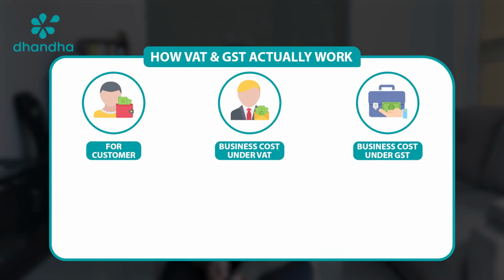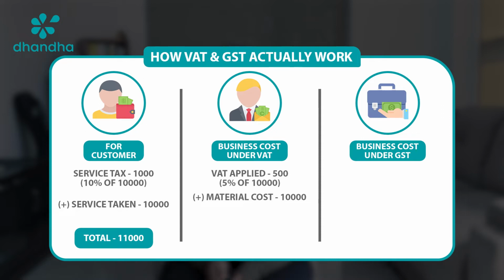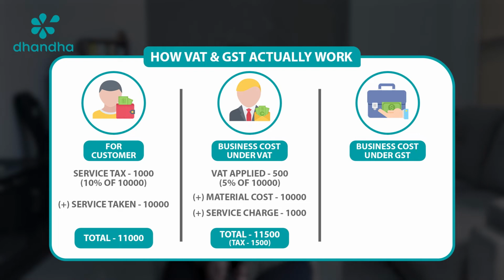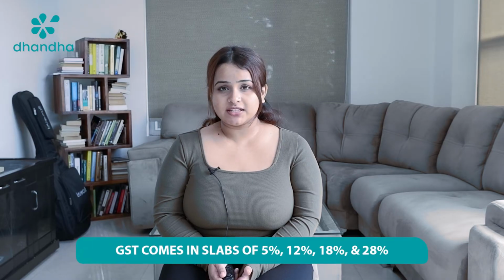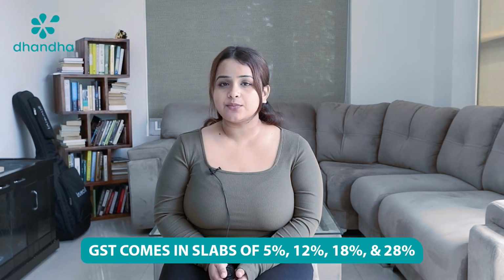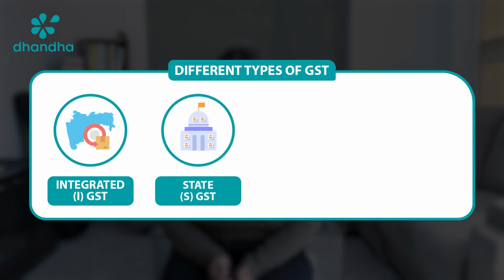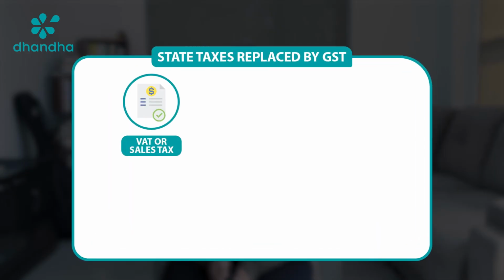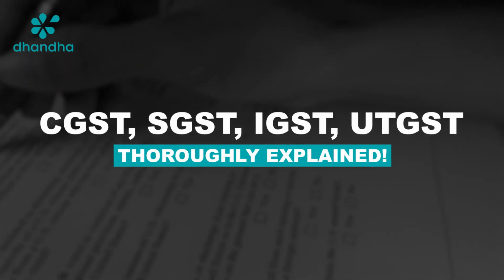Difference Between GST and VAT || What are the Types of GST Registration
Hi Everyone,
Today in this video we are going to discuss what is difference between GST and VAT. How they are different and work. After the difference, we will know the type of GST Registration that is required to do business.

Time Slabs
Intro - 00:00
Difference between GST and VAT - 00:52
GST & ITS Type - 03:12
CGST - 04:10
SGST - 04:20
IGST - 04:35
UTGST - 05:02

Dhandha is a cloud based solution for brands to manage their inventory, sales channels, distribution management and warehouse management. We make supply chain for brands easier with a single universal product catalogue and a universal SKU code.

Address:
A-73, Sector 2,
Noida, Uttar Pradesh - 201301

Supported by friends at 60 Degree Studio.